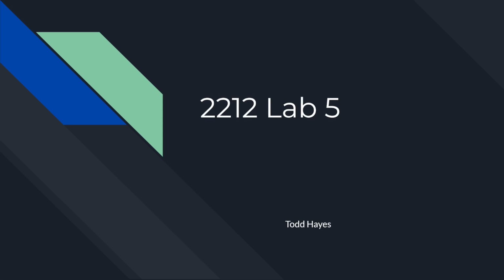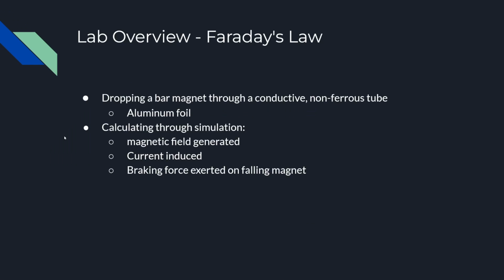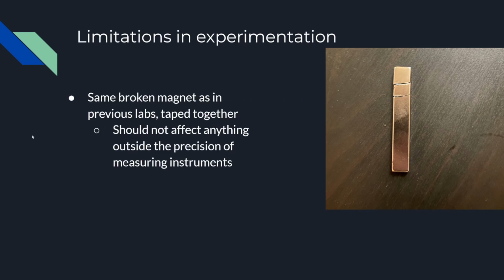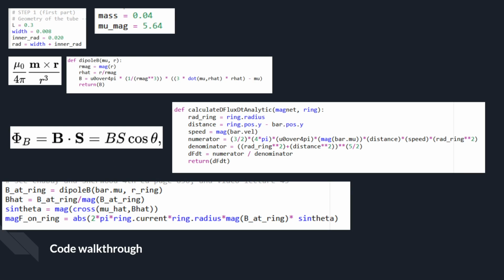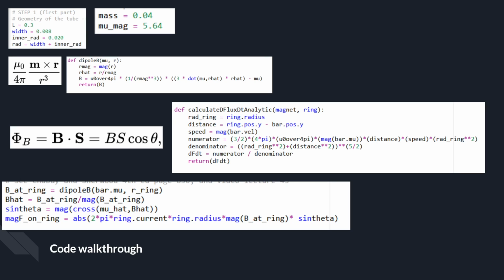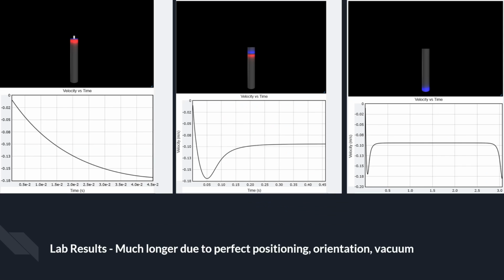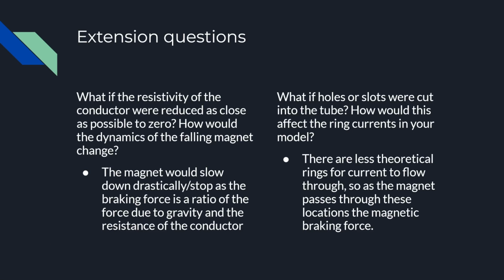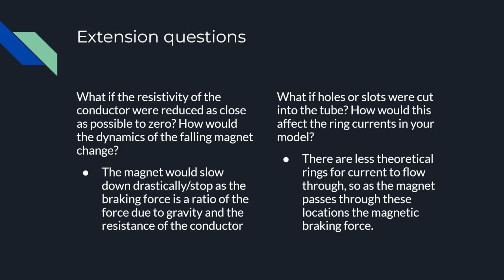2212 lab 5